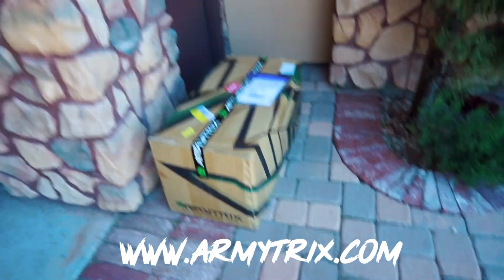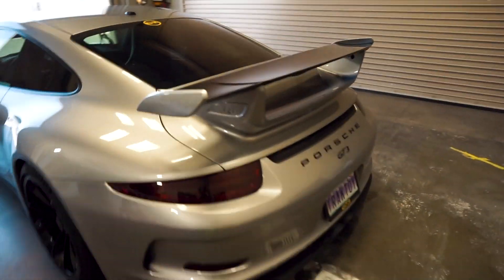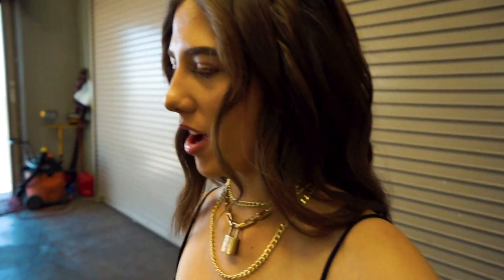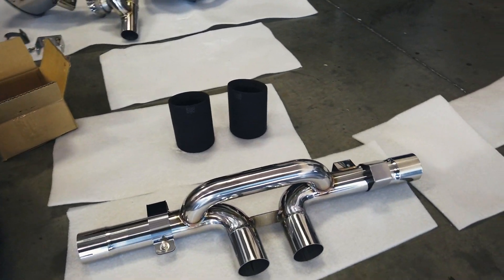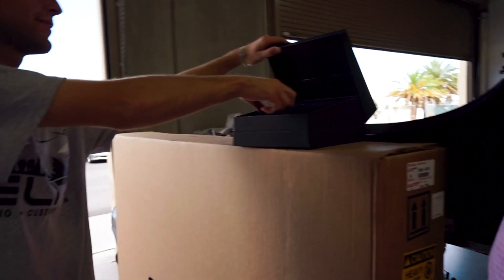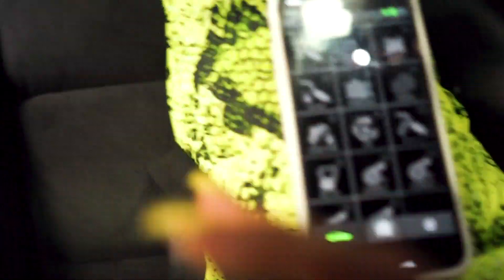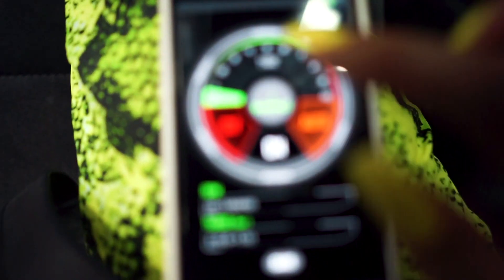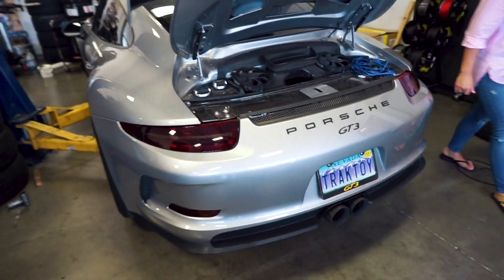INSTALLING ARMYTRIX EXHAUST ON MY GT3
What's up guys! I know it's been a while but I am finally back, my car is back to normal and is actually in getting wrapped right now!! Also stay on the look out for another video so you can hear the new exhaust :)

🍿 KEEP WATCHING :

1:20 / 4:29